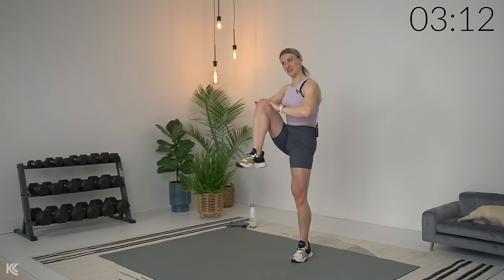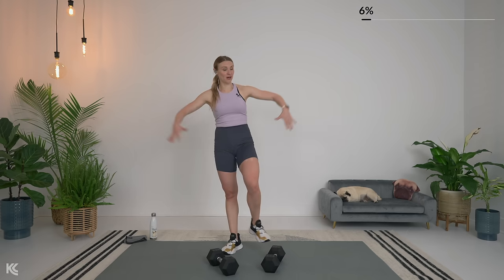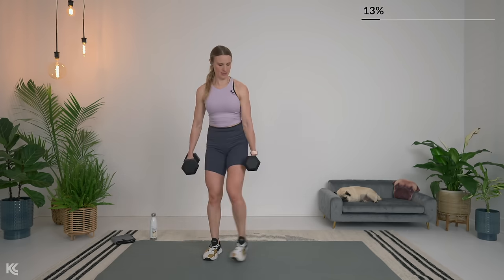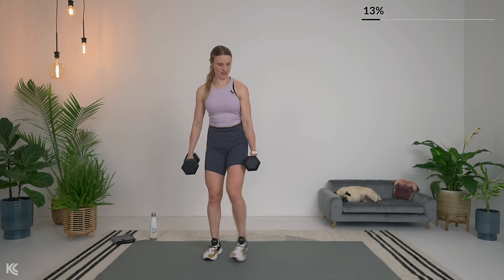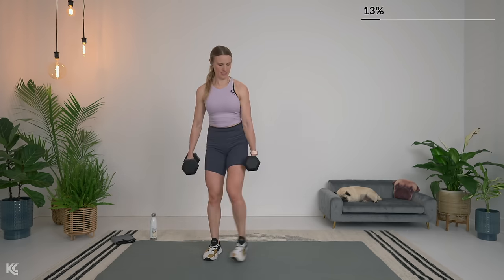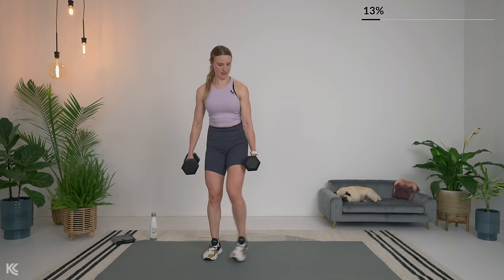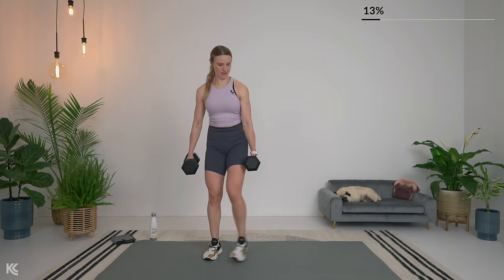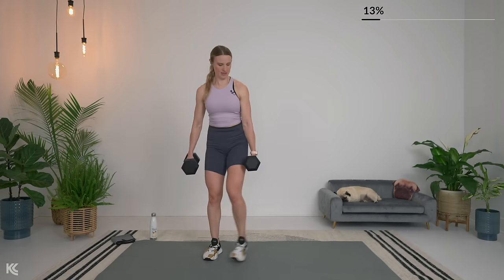Lean LEGS & ABS dumbbell workout | Strength Training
This workout will have you saying, OOH LA LA look at those lean legs and abs!! This strength workout is going to help you build strong legs and abs and you only need your dumbbells! During our training session, we will target the hamstrings, glutes, quadriceps, thighs, and entire midsection. This workout will have you feeling amazing by the end! You might also think about this workout as you climb the stairs for the next few days! 🔥🤭

40 MINUTE LEAN LEGS AND ABS WORKOUT STRUCTURE
EQUIPMENT NEEDED
- DUMBBELLS- I used a range from 20lbs to 40lbs / 9 - 18kg

STRUCTURE
8 LOWER BODY EXERCISES
3 TIMES THROUGH EACH
WORK: 45 SECONDS REST: 20 SECONDS (Not 2 like the video intro says... oops, typo!)
5 AB EXERCISES
2 TIMES THROUGH EACH
WORK: 30 SECONDS REST: 15 SECONDS

Kaleigh

MY LINKS:
Amazon Storefront